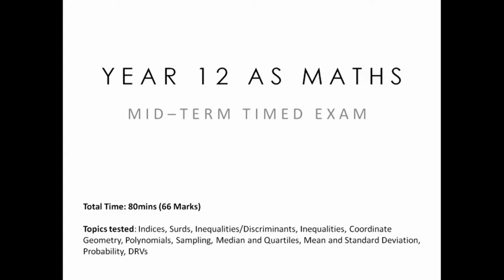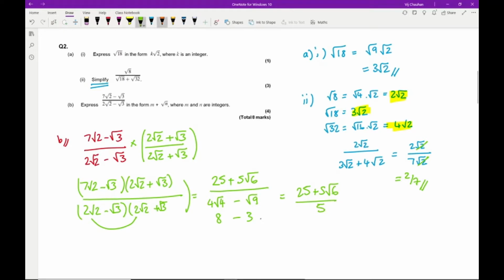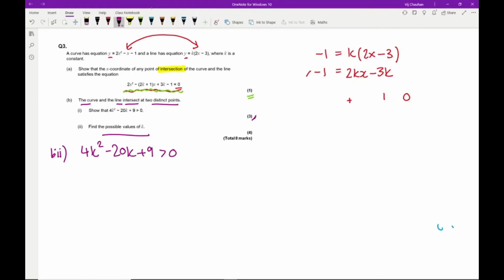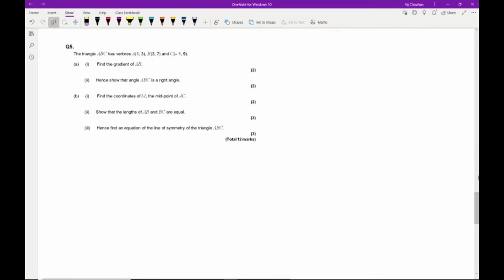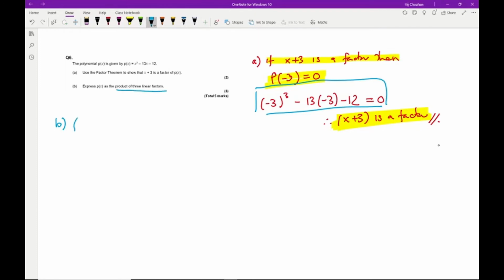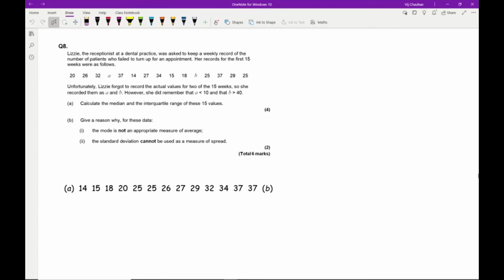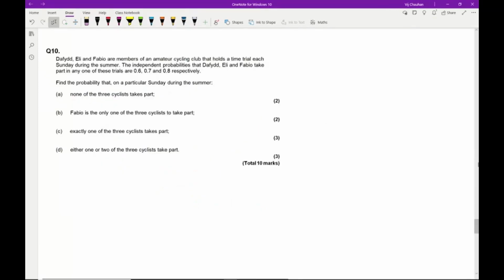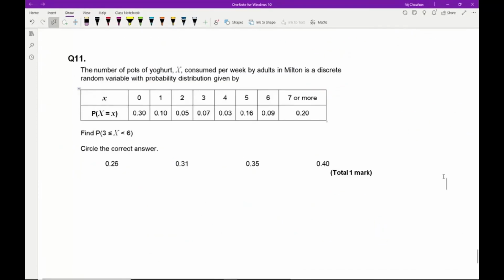AQA/AS Maths Mid Term 80mins Mock Exam Worked Solutions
This video goes over each question in the AS Mid Term Mock Exam which is available to use and/or download on a previous video.